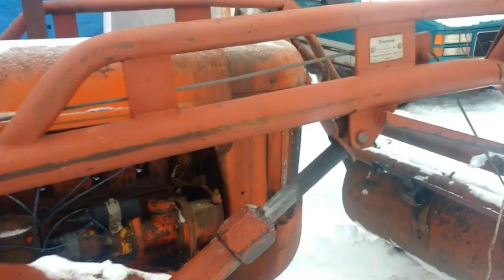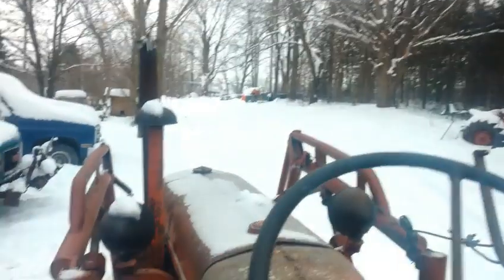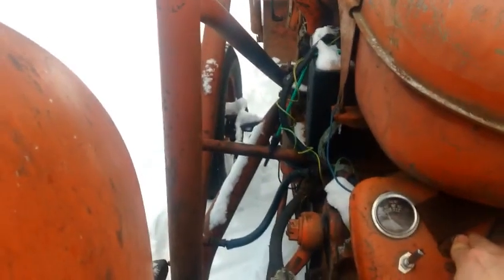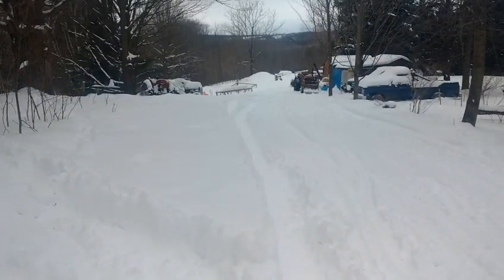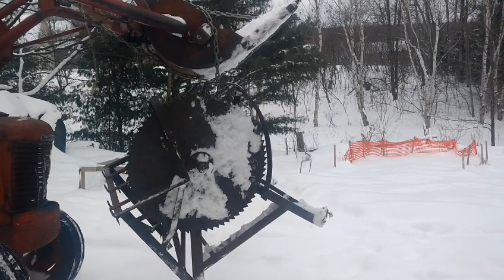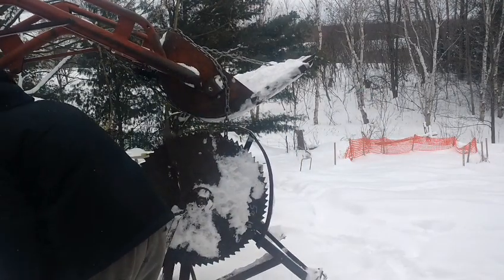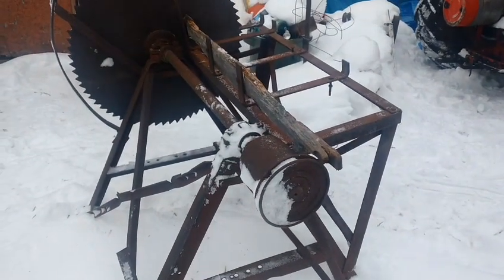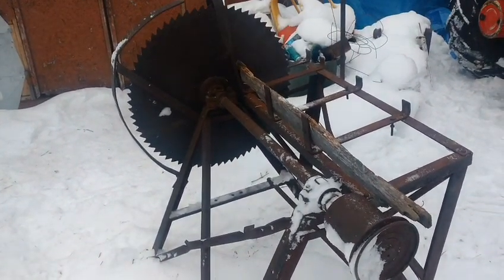Buzz saw part #1 and more 1950 case model S with Freeman loader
My old buzz saw project is slowly beginning on this cold winter's day. Check out tractorman44 for more buzz saw videos!